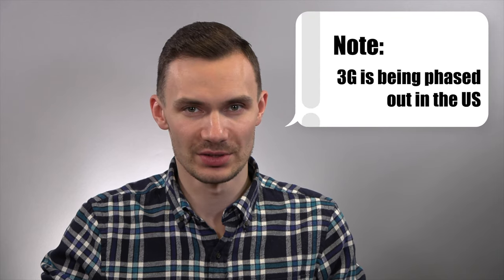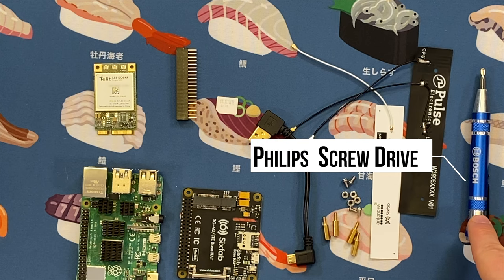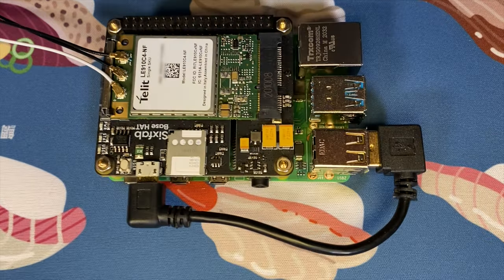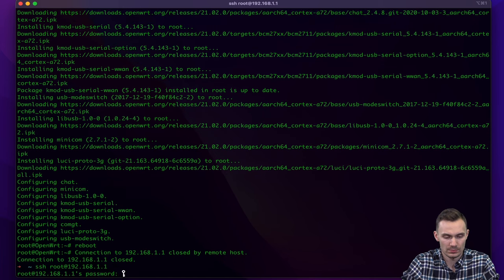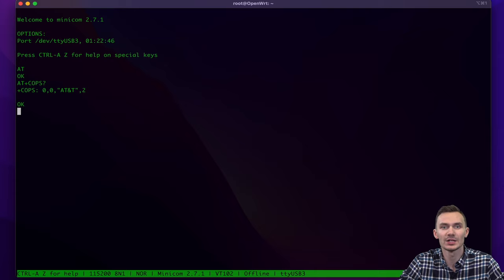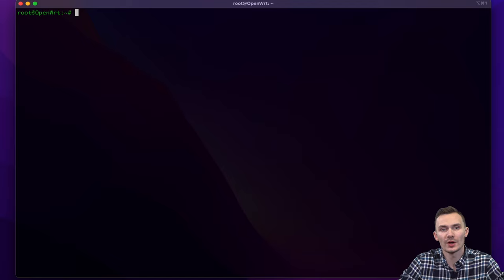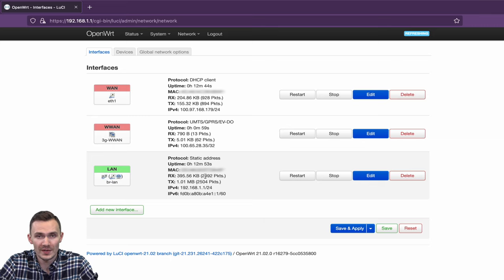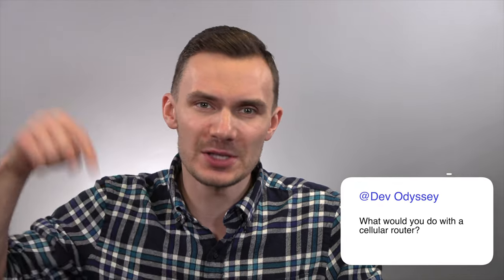How to Connect a Raspberry Pi to a Cell Network // OpenWrt, 3G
Support Me

(PAID Link)

Welcome back to Dev Odyssey Home Networking! In this episode, I show you how to take a Raspberry Pi, and connect it to 3G Internet! With a Raspberry Pi connected to cell networks, you can use this as a travel router, or as a backup internet connection when your internet goes out. This makes the use case for a Raspberry Pi Router even stronger. 3G speeds are not the fastest, but they do work in a few scenarios, like remote areas and low bandwidth deployments. 3G is being phased out in the US, so this won't be the best solution for those living in the US. I'm working on setting up a 4G connection to my Raspberry Pi using a Sierra Wireless modem, so stay tuned to see that it in action, along with my other Raspberry Pi, SBC, IoT and OpenWrt projects!

Links

Hardware

Raspberry Pi 4B Kit

PiHat Mounting Kit (Geekworm)

Electronics screwdriver

Software

Informational

Video Description / Outline

— OpenWrt Configuration

* Login with ssh root@OpenWrtIPAddress (usually 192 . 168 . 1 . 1)
* Run command opkg update
* Install packages with opkg install  comgt kmod-usb-serial kmod-usb-serial-option kmod-usb-serial-wwan usb-modeswitch minicom luci-proto-3g
* Run command reboot to restart OpenWrt
* Login with ssh again, run command dmesg
* Look in dmesg output for 'modem' and ttyUSB# to verify serial interfaces loaded
* Look in dmesg for baud rate, usually next to 'ttyAMA0', generally its 115200
* Interact with serial interface using the following command: minicom -b 115200 -D /dev/ttyUSB3
* Check if AT commands work by typing AT and enter
* Check for Operator Selection - AT+COPS?
* Confirm SIM Registration - AT+CREG?
* Check Cell Signal Quality - AT+CSQ
* Check PDP Context - AT+CGDCONT?

— Network Configuration in LuCi

* Login to LuCI with credentials
* Go to Network tab, then Interfaces tab
* Click "Add New Interface"
* In popup name interface "WWAN"
* Choose Protocol "UTMS/GPRS/EV-DO"
* Click "Create New Interface" Button
* Leave “Bring up on boot” checked
* In Modem Device dropdown, choose “/dev/ttyUSB2”
* In Service Type dropdown, chose choose “UTMS/GPRS”
* In APN, type in "super" (or your specific APN)
* In PIN, leave as empty (unless you have a PIN for the SIM)
* PAP/CHAP username and password, leave empty
* Dial number, leave blank

* Click Firewall Settings tab, in Create / Assign firewall-zone dropdown, chose wan

* Click "Save", then "Save and Apply"

- Testing

* To test with ping, in terminal run command: ping -I 3g-WWAN

* To test speed, shut down wired wan interface by clicking "Stop" for the "WAN" Interface.
* Test network connection (speedtest.net) in browser

00:00 Intro
01:08 3G Considerations
01:41 Hardware / Software Intro
02:30 Hardware Assembly
05:36 Software Setup
07:22 AT Commands
09:59 Creating WWAN Interface
11:33 Ping Test / Speed Test
12:39 Outro

Attributions

Raspberry Pi trademark of Raspberry Pi Trading